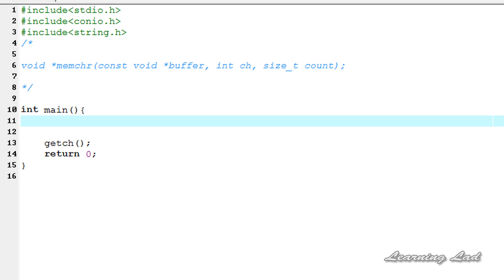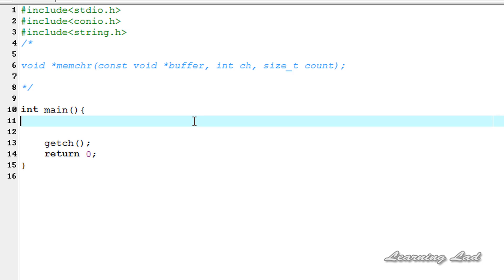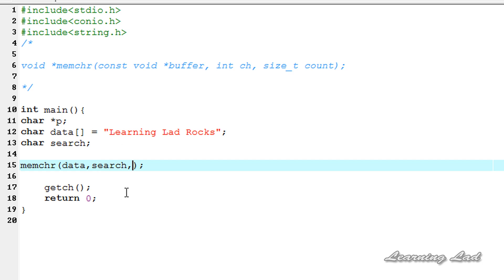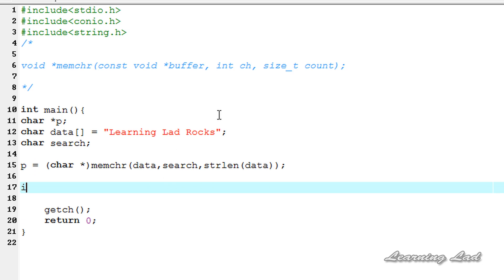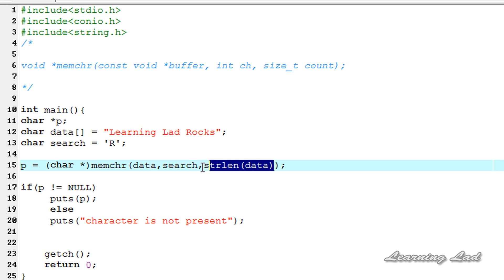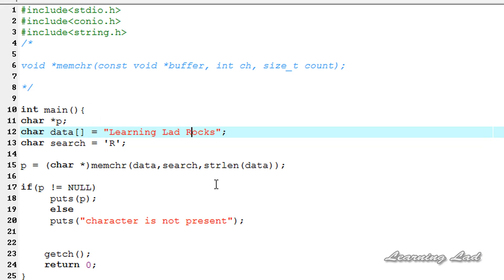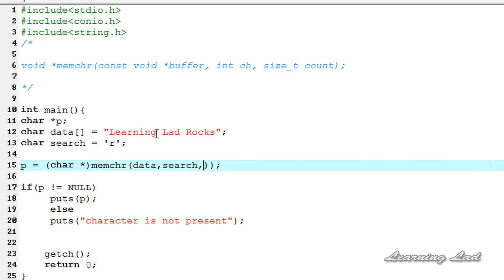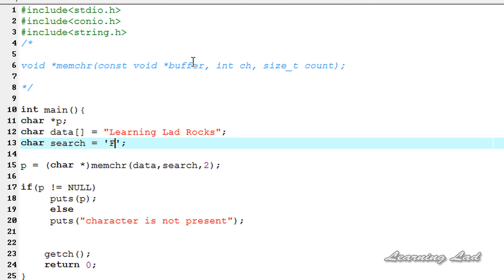memchr Function in C Programming Language Video Tutorial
In this C programming language video tutorial / lecture for beginners video series, you will learn about the memchr() function to Search for a Character in a String with its syntax in detail with example.

You will learn what is the use of memchr function, what is the syntax of memchr function and also how to use memchr function to search for a character in a string.

The tutorial begins with the syntax of the function and then explains what this function is gonna do in detail. Then it explains the usage with an example for by searching for different characters in a string.